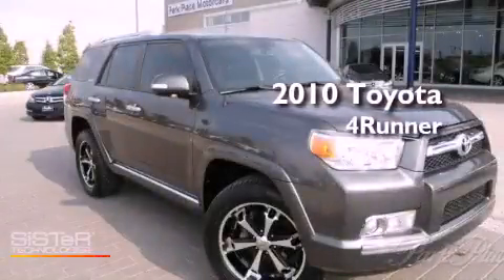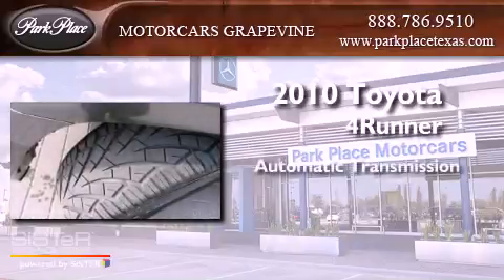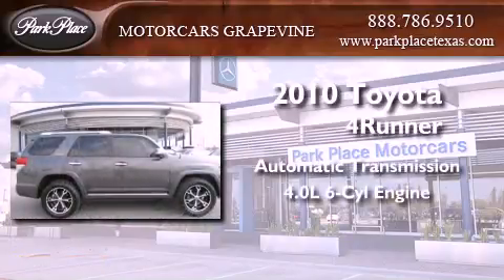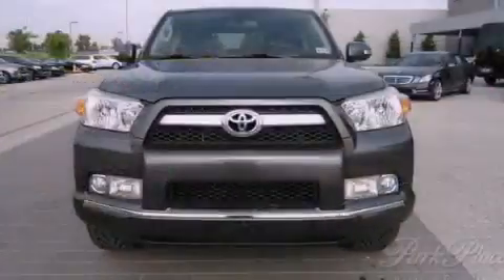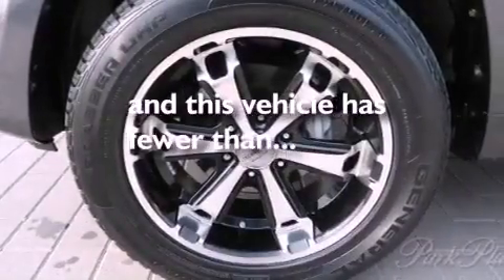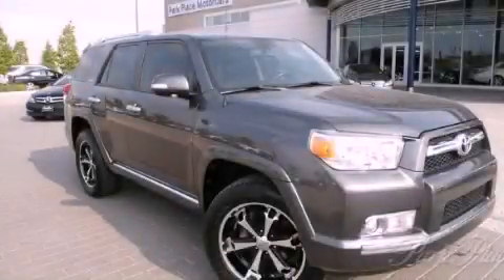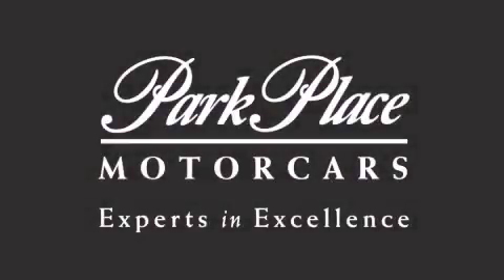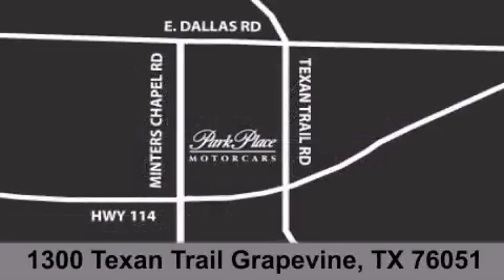2010 Toyota 4Runner Grapevine TX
Year : 2010
 Make : Toyota
 Model : 4Runner
 Engine : 4.0L DOHC 24-valve VVT-i V6 engine
 Trans . : Automatic
 Exterior : Gray
 Miles : 44,458
 Interior : Black
 Stock : MC116616